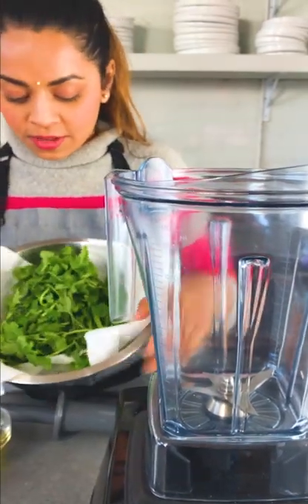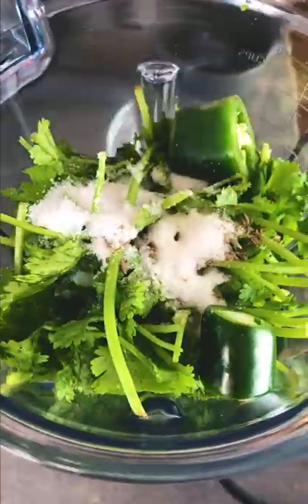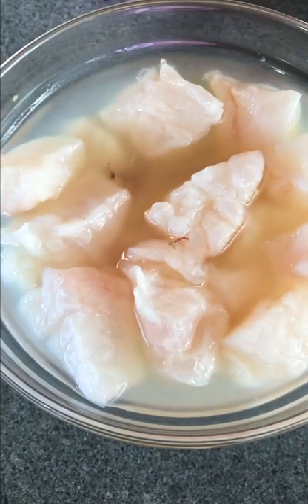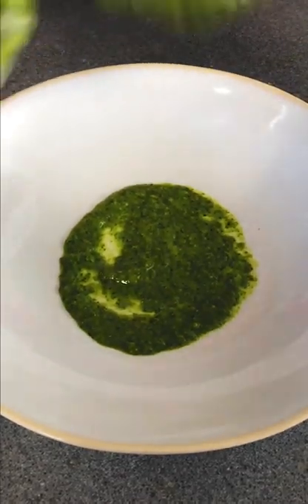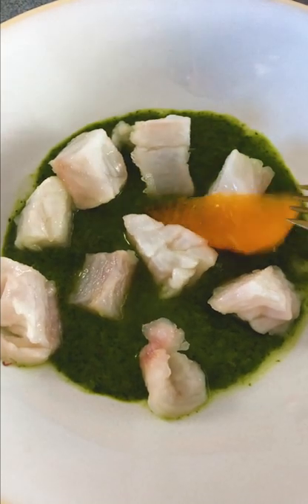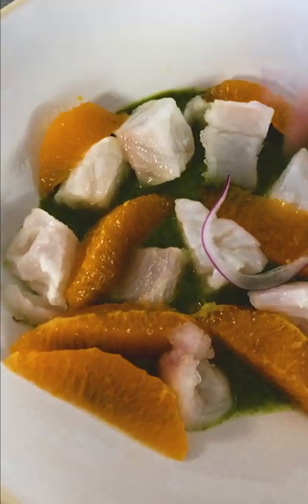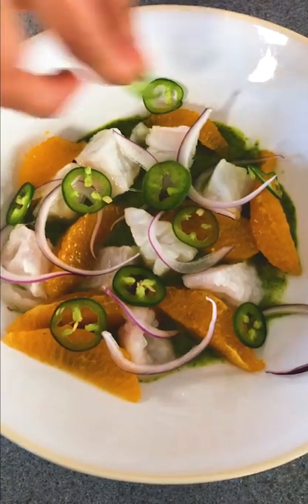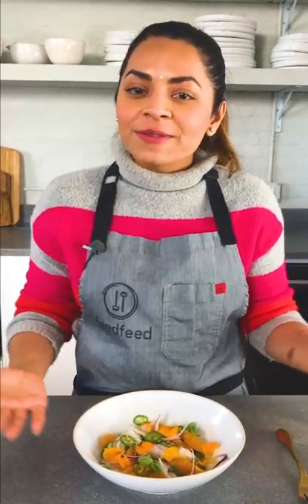How to Make Citrus Marinated Red Snapper with Green Chili Sauce and Orange